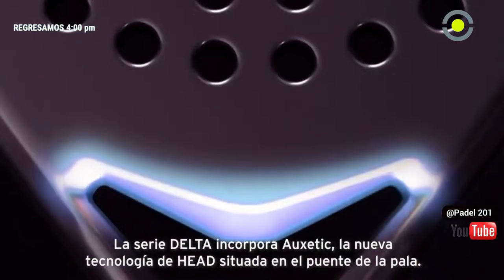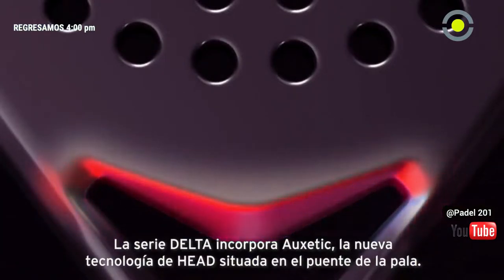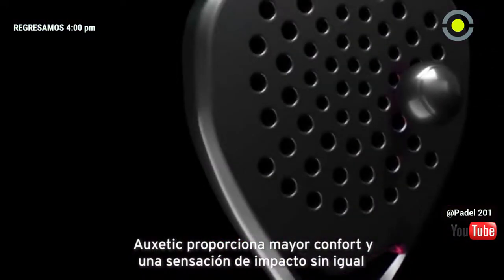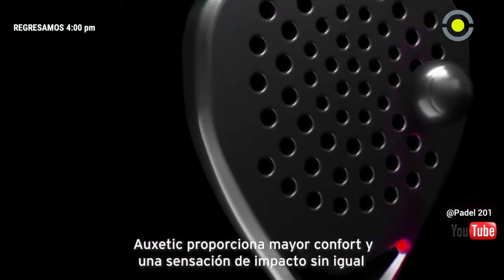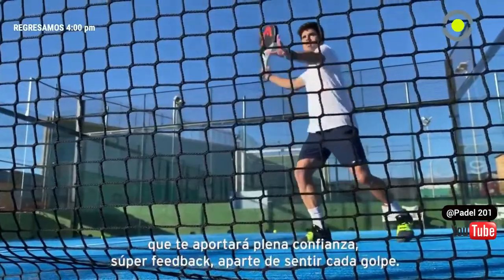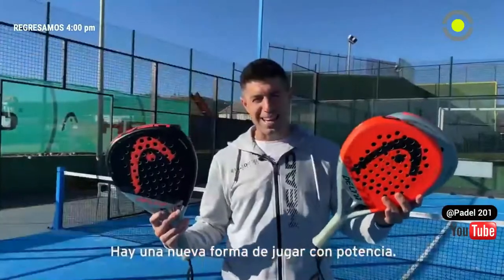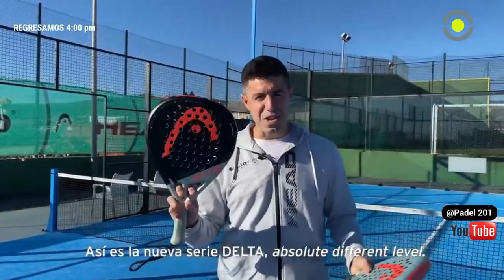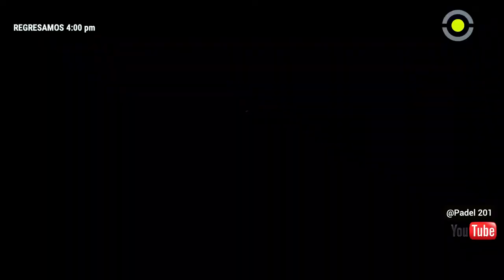ESTATAL DE PADEL CONTRAPARED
CONTRAPARED